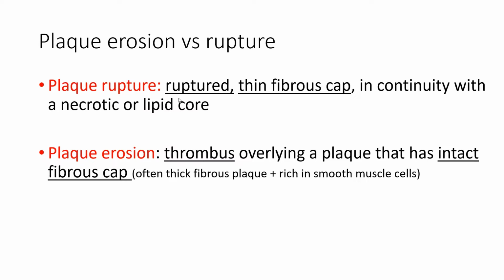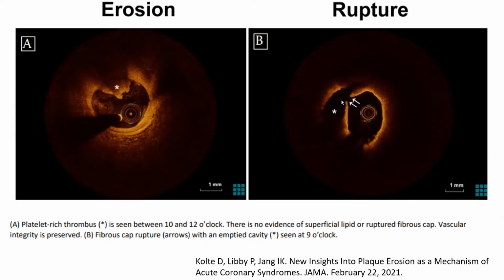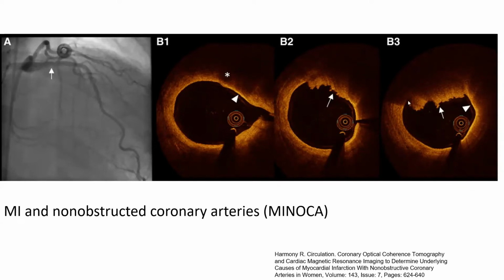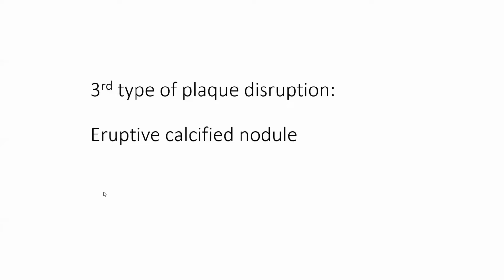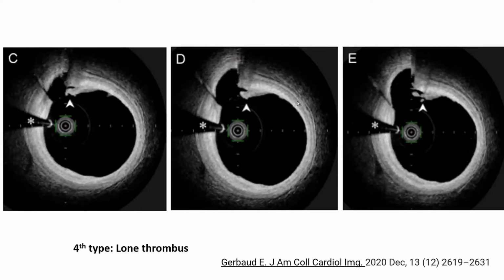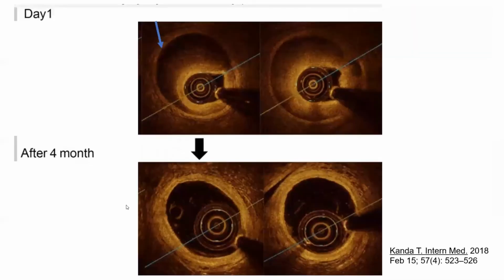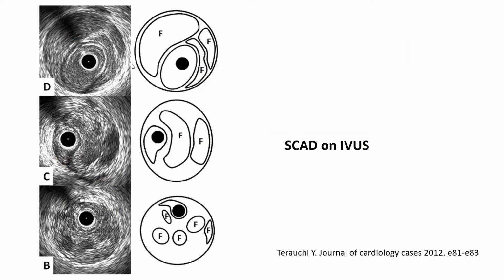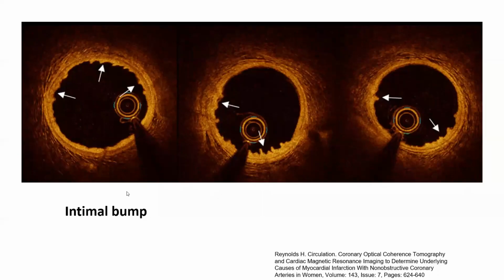Types of plaque disruption by OCT and value of OCT in MINOCA- Elias Hanna, Univ of Iowa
00:00 Plaque rupture vs plaque erosion
08:57 Treatment of MINOCA with plaque disruption diagnosed by OCT
10:24 Layered plaque
12:05 Eruptive calcified nodule
16:28 SCAD/intramural hematoma
25:46 Intimal bump

Importance of OCT imaging in MINOCA is discussed throughout the presentation